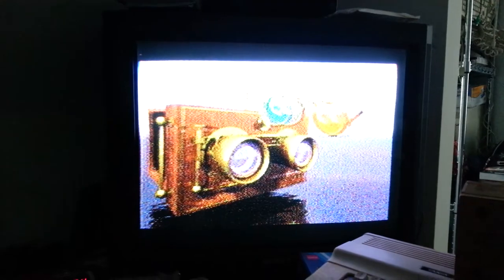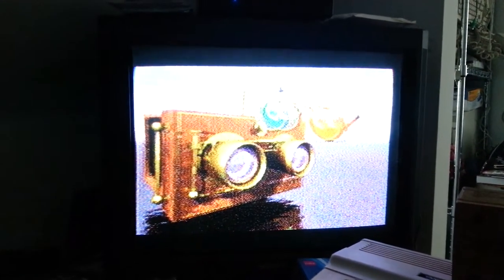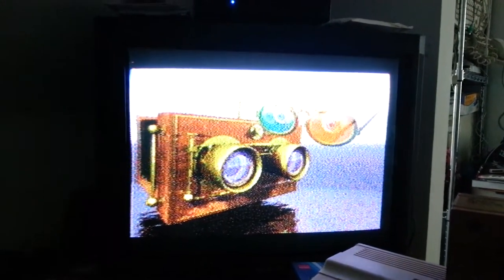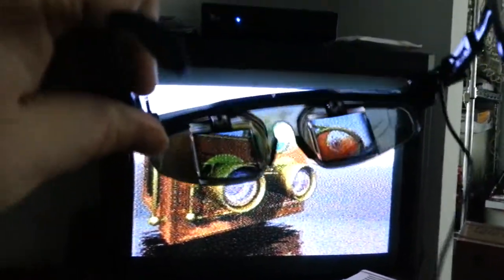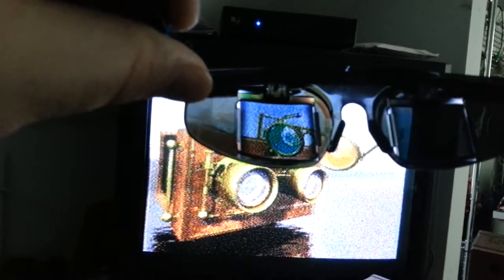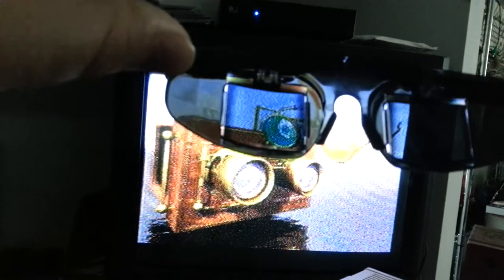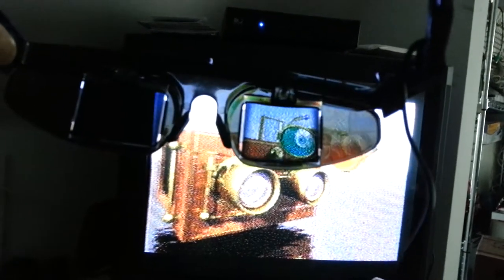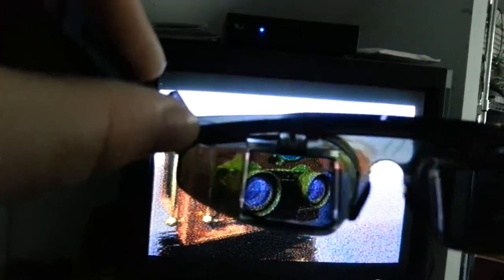CoCo 3D Glasses Adapter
View stereoscopic images on a Tandy Color Computer... :-)

The image displayed is Komposition -- NSFW!), and the adapter circuit is based on "Sega 3D glass interfacing"